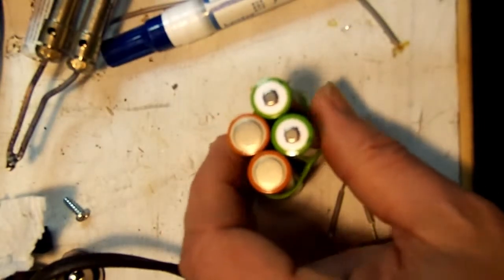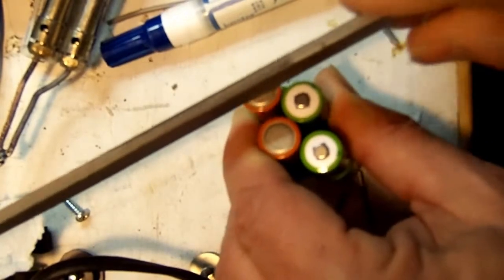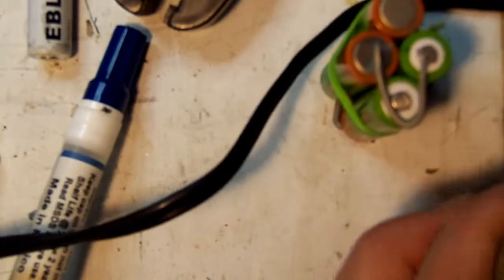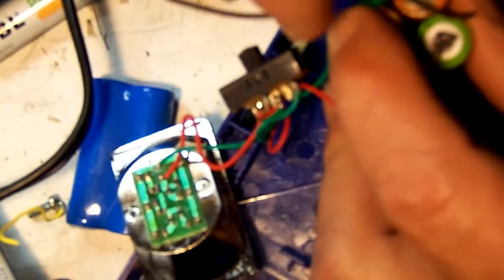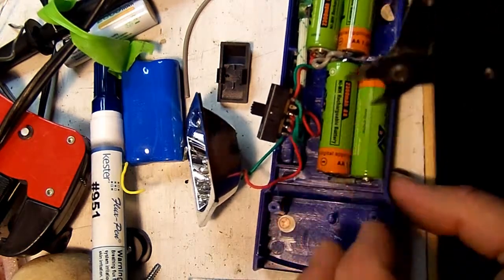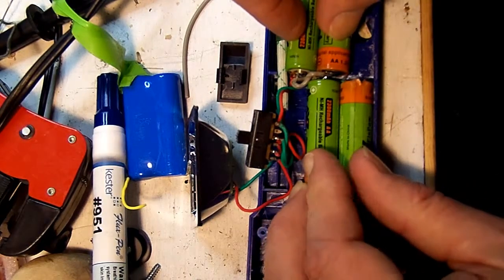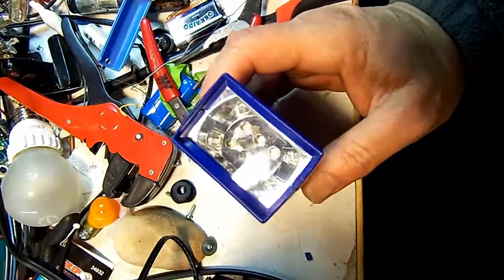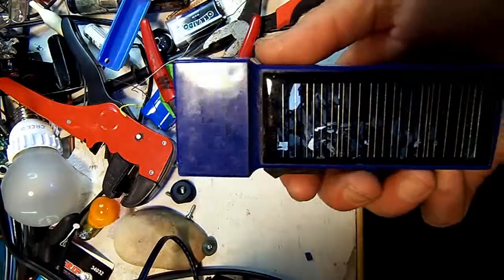Solar Flashlight Repair - Soldering to Standard 'AA' Cells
Repair of a 15 year old solar flashlight, replacing spent NiCD 'AA' cells with LSD high capacity NiMH standard sized untabbed batteries.
   Kind of abbreviated, a lot of it turned out blurry so I minimized those scenes.